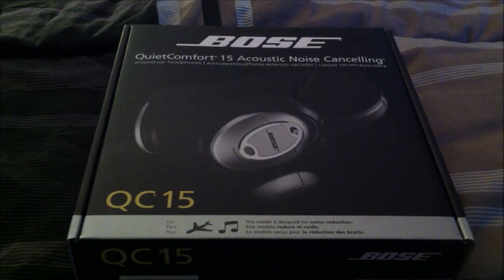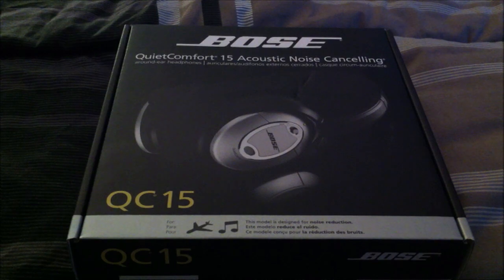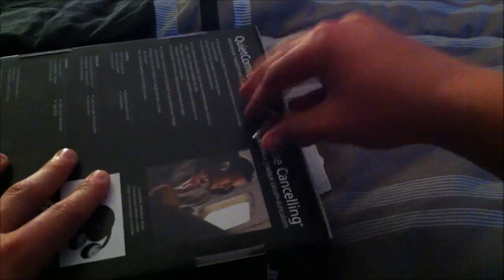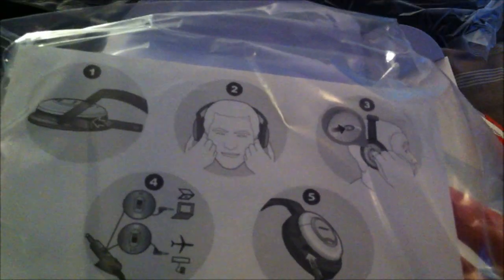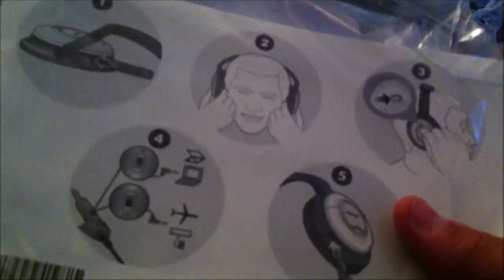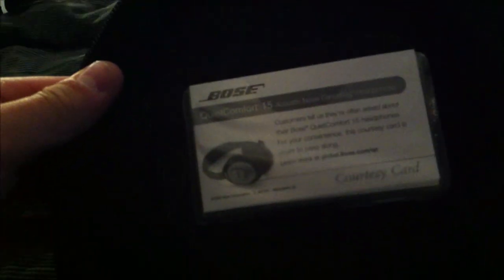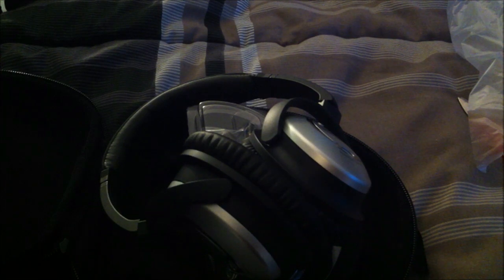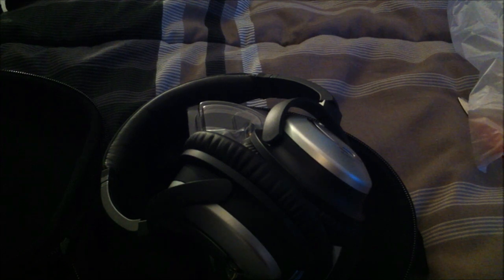bose quiet comfort 15 unboxing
These are the Bose QuietComfort® 15 Acoustic Noise Cancelling™ headphones. These are Noise canceling headphones and they are very High Quality Headphones.